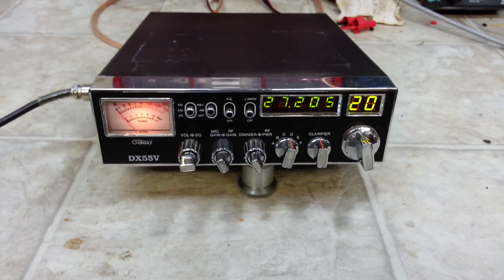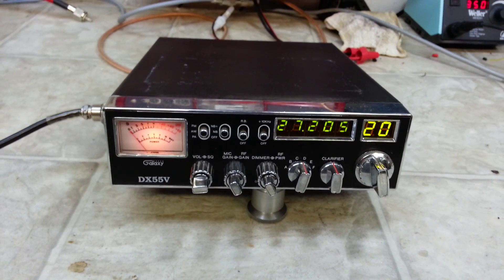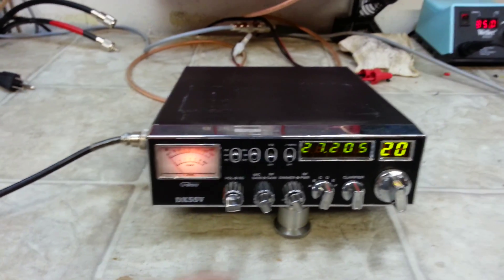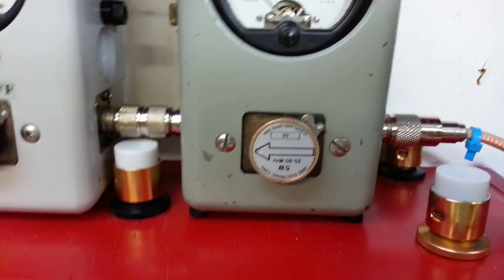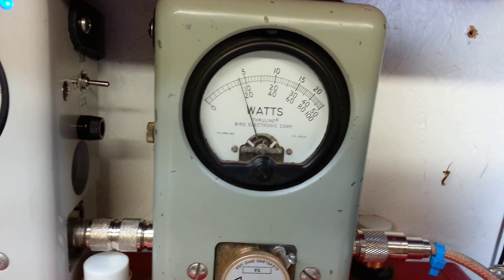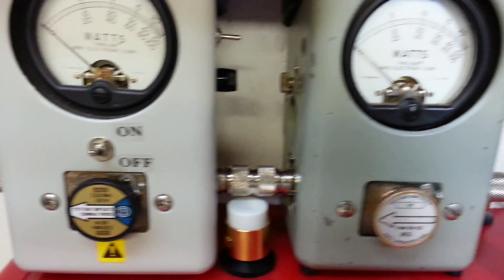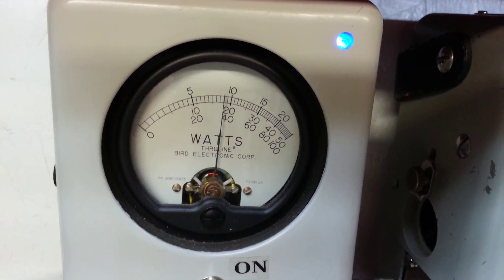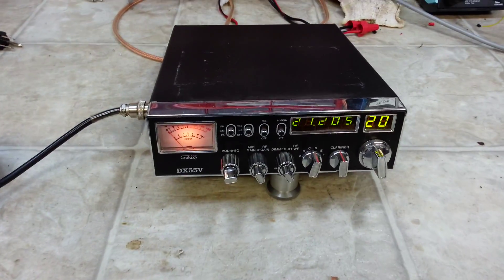Repair report for Mike in MI Galaxy 55v